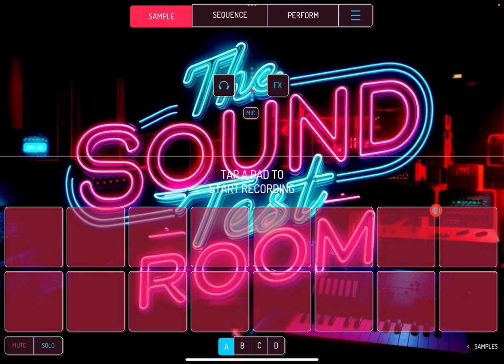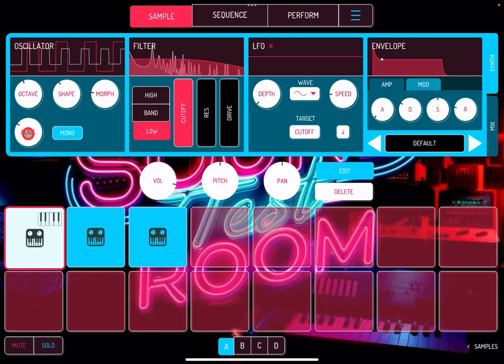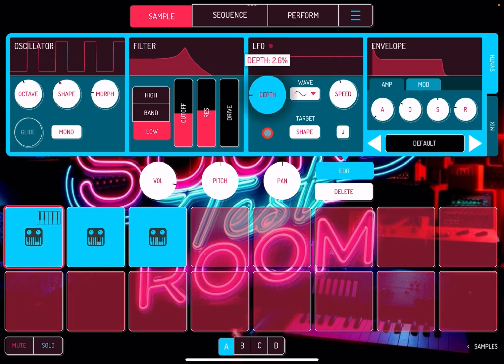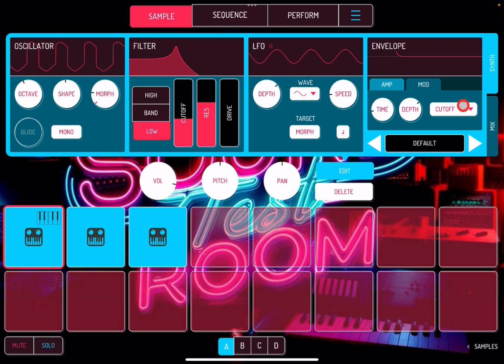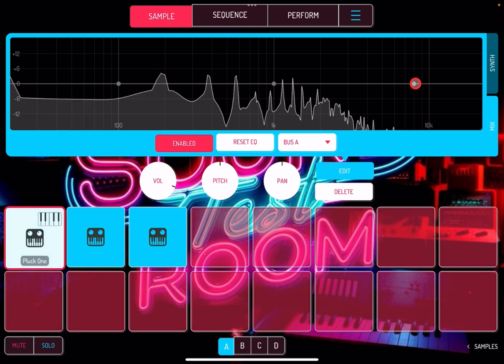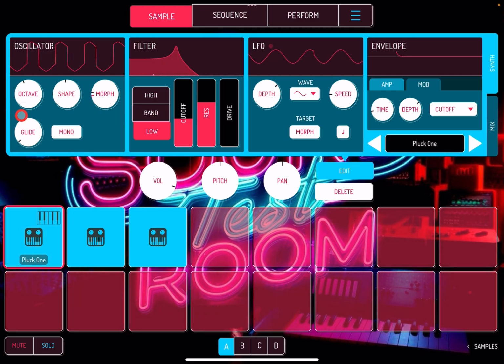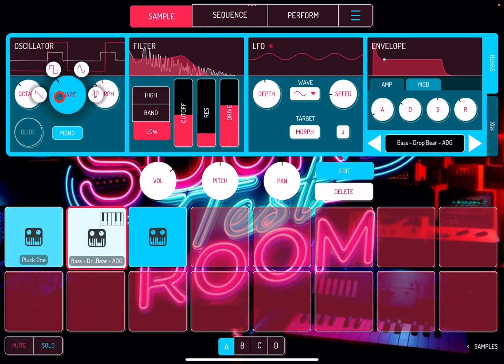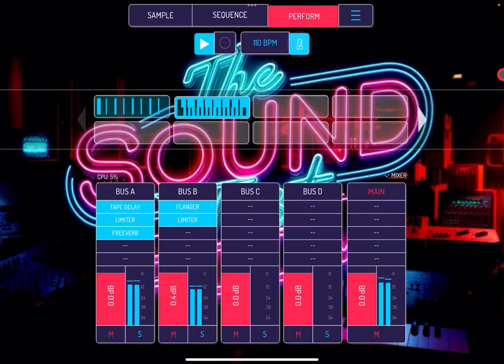KOALA Sampler - Epic Update - NEW Internal Synth Added Called QUOKKA - Full Tutorial for iOS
You can get Koala Sampler here on the App Store